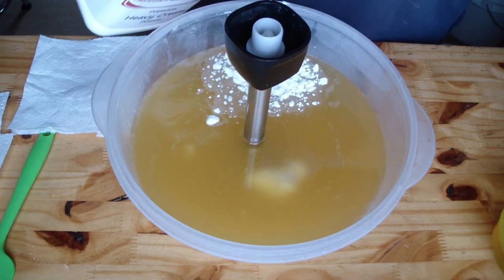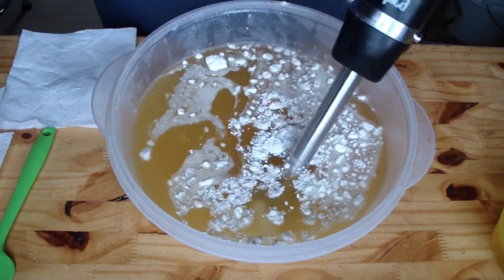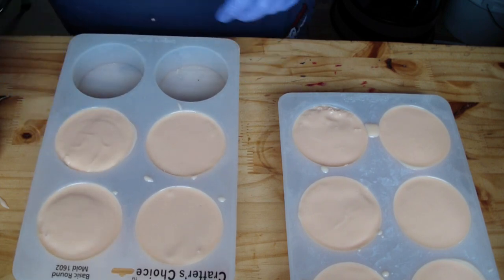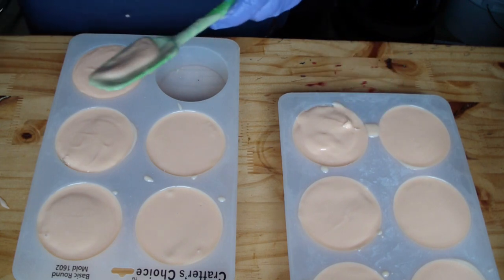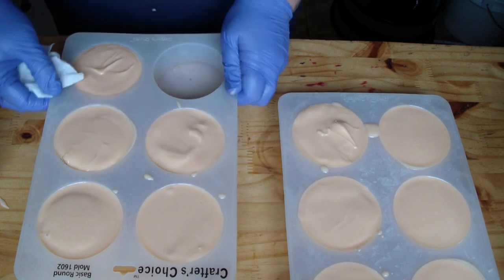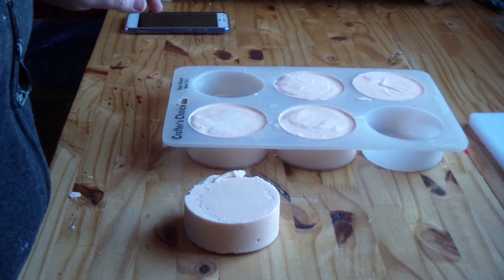Making Orange Ultra Luffa Soaps